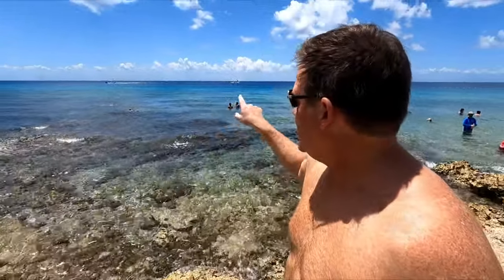Mission Possible: Private Cozumel Mexico Dune Buggy Tour w/ Snorkeling, Tequila Tasting, and more!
Ride along with us on our private dune buggy tour in Cozumel, Mexico. See all that the island has to offer including a snorkeling trip to Sky Reef, Tequila Tasting at Reyes Tequila Distillery, and experience killer crafted mojitos at The Mojito Factory!